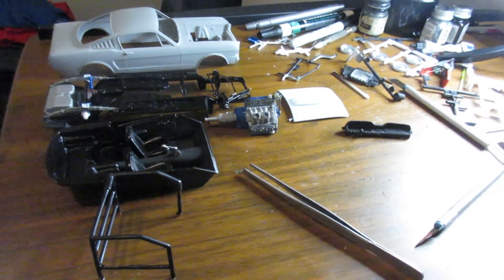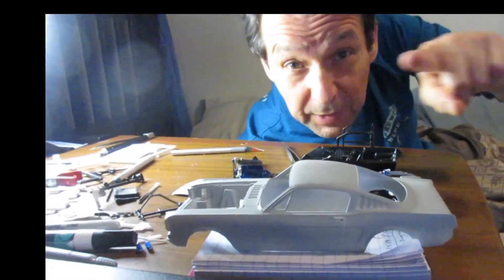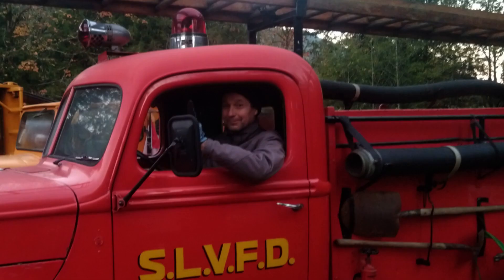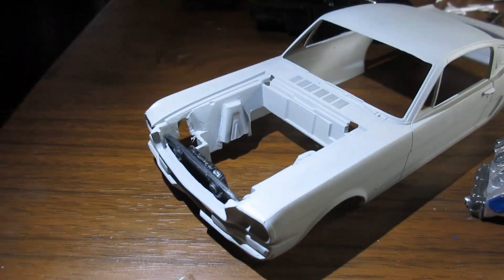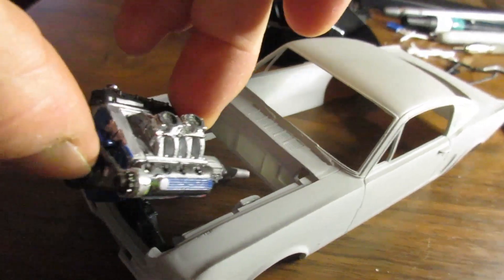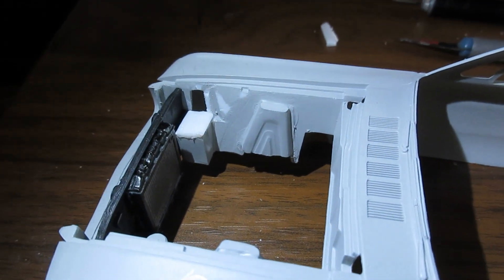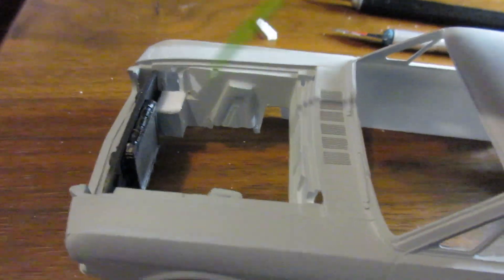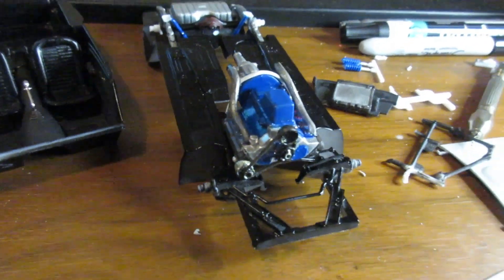1966 427 SOHC Mustang build, Mustang60 group build by Scalespeedworks